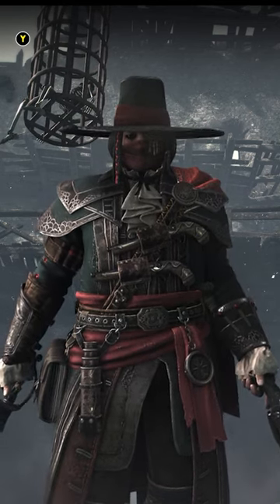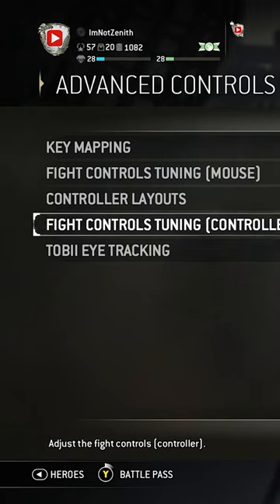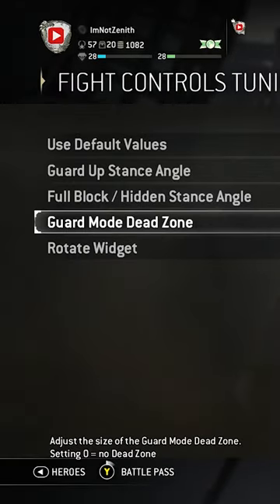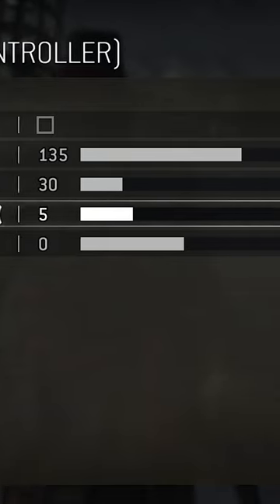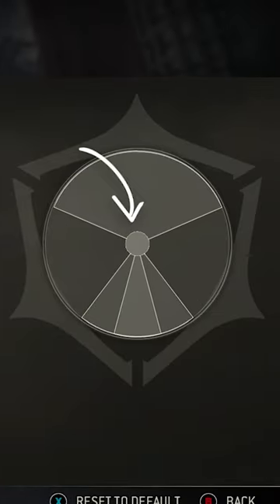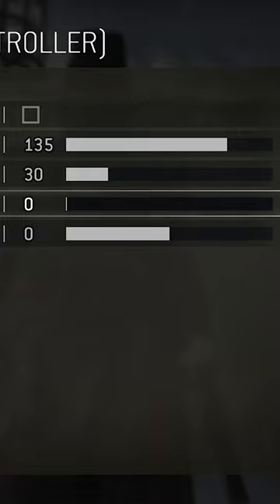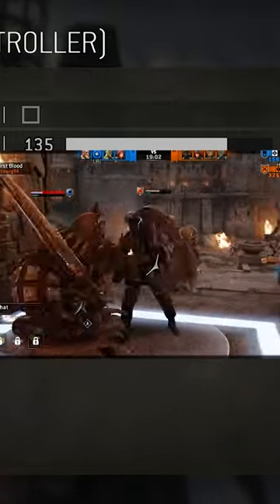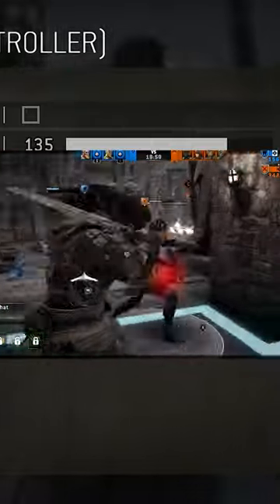This Tip Will 100% Make You Better In For Honor